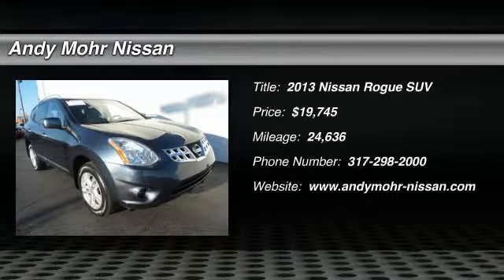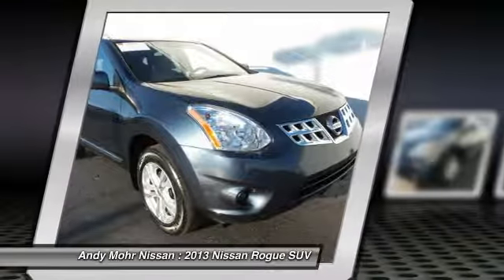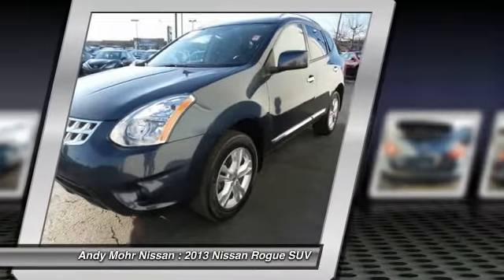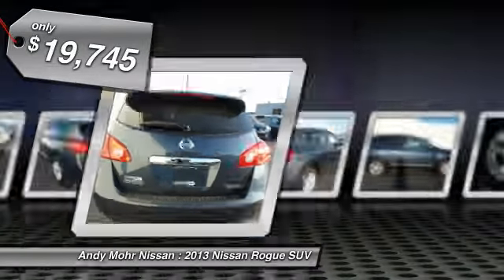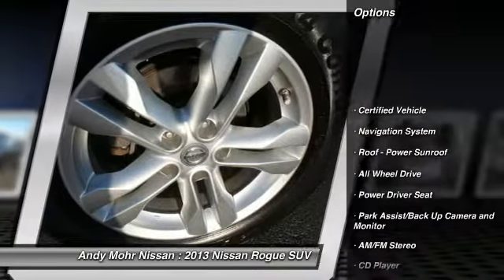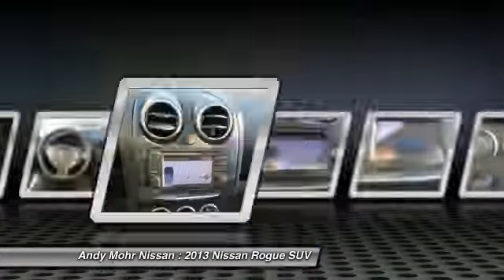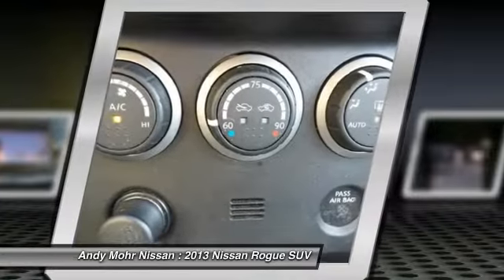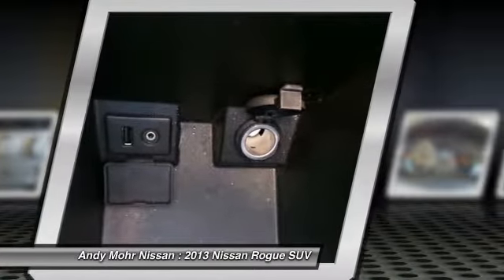2013 Nissan Rogue Indianapolis IN NP4889A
2013 Nissan Rogue SV

NICE CERTIFIED 2013 NISSAN ROGUE SV AWD!!! LOCAL 1 OWNER CLEAN CARFAX TRADE IN!!! NO ACCIDENTS!!! PRICED RIGHT!!! CALL OR VISIT ANDY MOHR NISSAN PIKE PLAZA TODAY!!! Are you looking for an used vehicle that is in incredible condition? Well, with this great-looking 2013 Nissan Rogue SV AWD, you are going to get it.. With the low mileage and meticulous upkeep on this Rogue, you can count on hearing the purr of its engine for years to come. Nissan Certified Pre-Owned means you not only get the reassurance of up to a 7yr/100,000 mile Warranty, but also a 167-point comprehensive inspection, 24/7 roadside assistance, trip-interruption services, and a complete CARFAX vehicle history report. THE ANDY MOHR AUTOMOTIVE GROUP has provided  positive car buying experiences in Indianapolis, Plainfield, Avon, Brownsburg, Greenwood, Danville, Bloomington, Terre Haute, Columbus, Fishers, Carmel, Zionsville, Lebanon and all of Marion county since 1993.